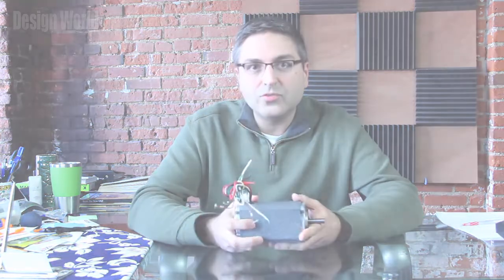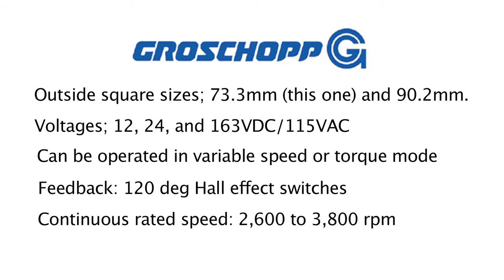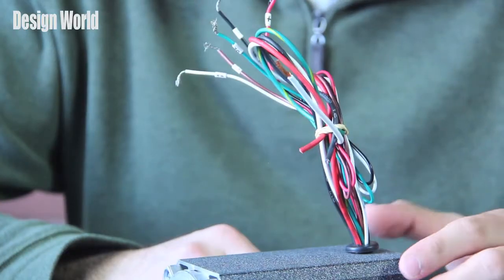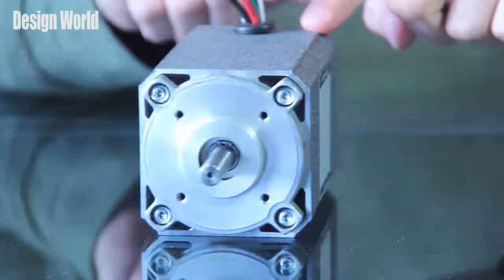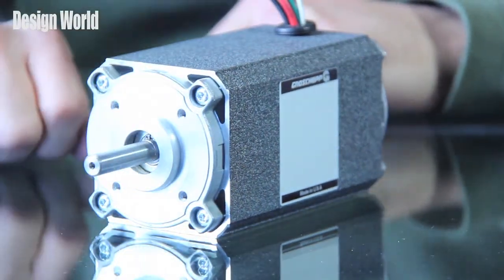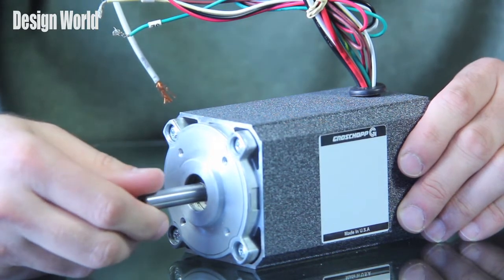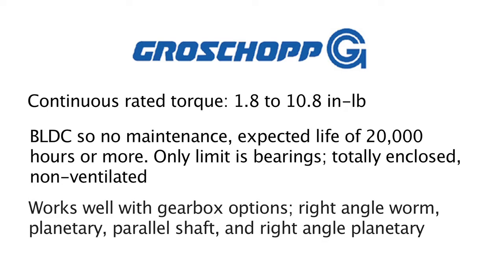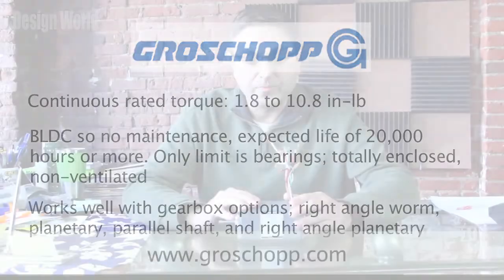Product Spotlight - Groschopp Brushless DC Motor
Miles, Motion Control Editor of Design World Magazine, details some of the features of the new Groschopp fractional horsepower Brushless DC Motor. With a lack of brushes and a 20,000 hour life, the robust Brushless DC motor is perfect for rugged applications such as pumps, oven equipment and more. Read more about the Groschopp Brushless DC Motor and shop them